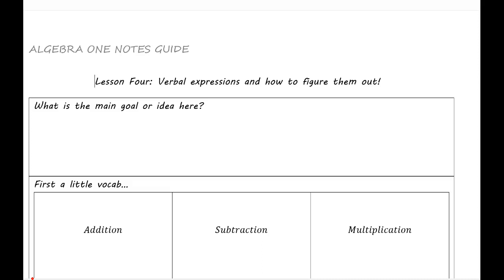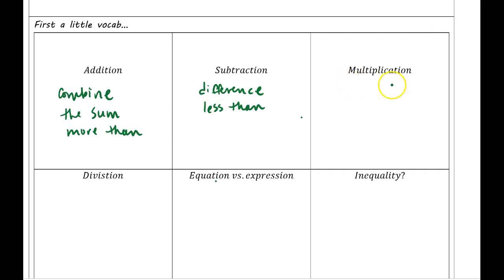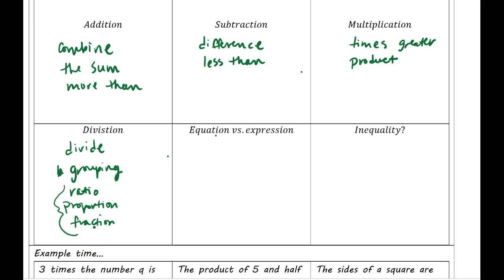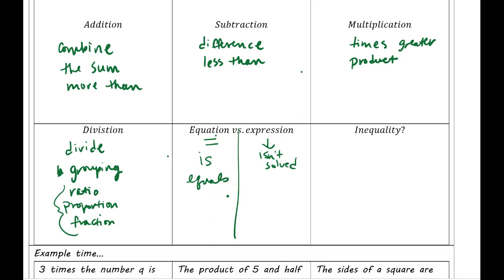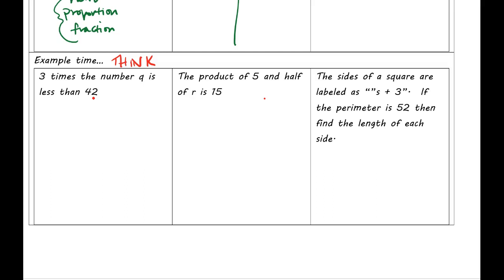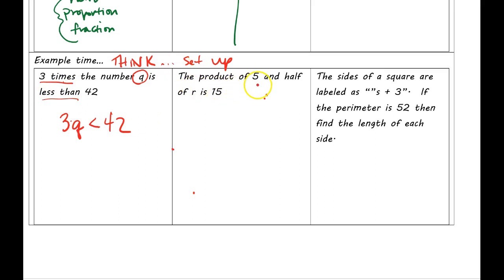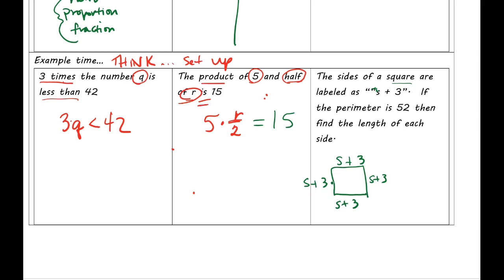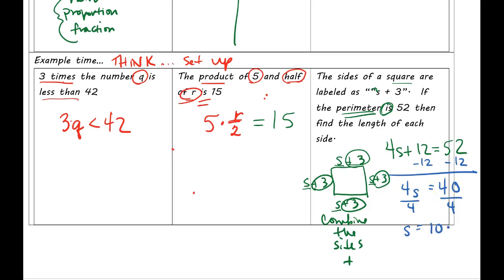alg 1 lesson wk 4